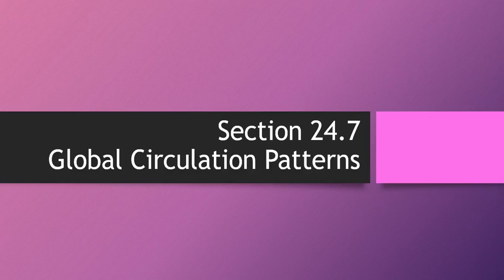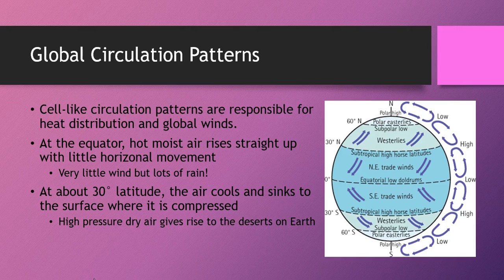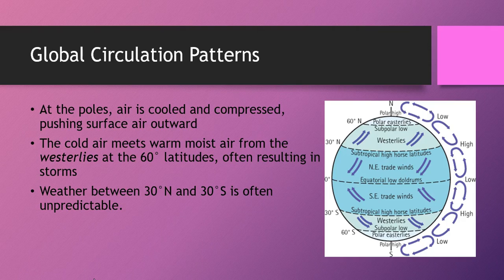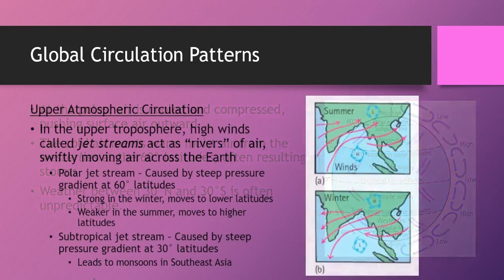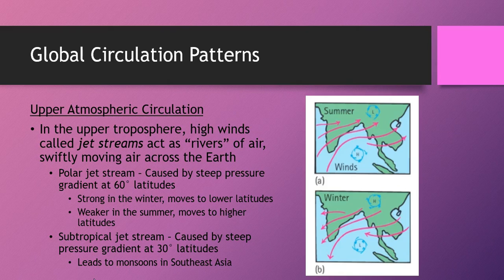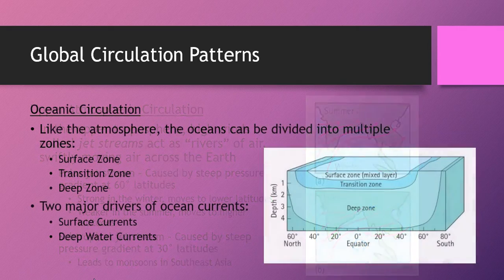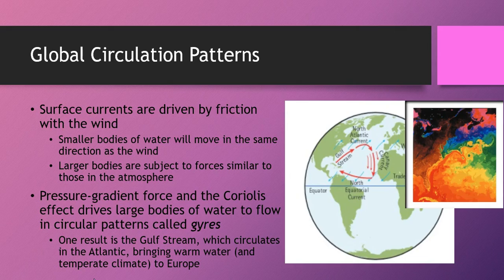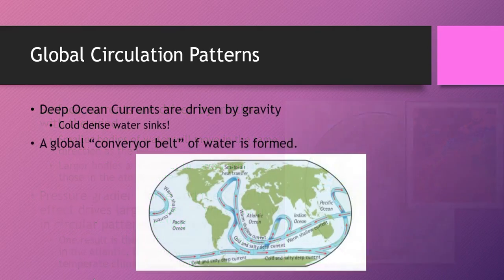PHY 2253 - Sec. 24.7 - Global Circulation Patterns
Sec. 24.7 - Global Circulation Patterns